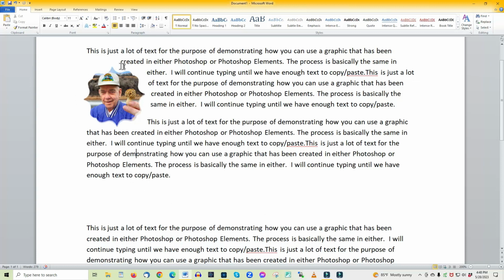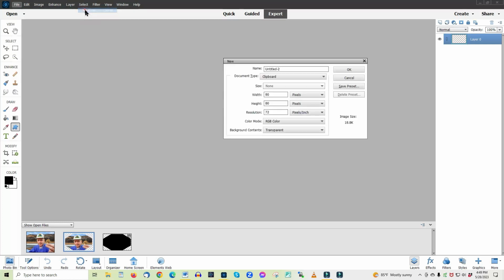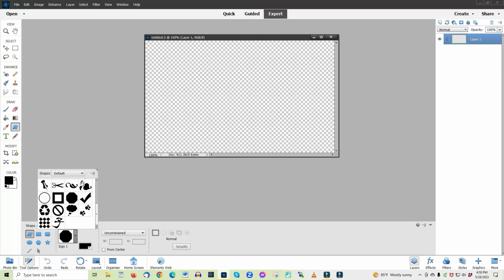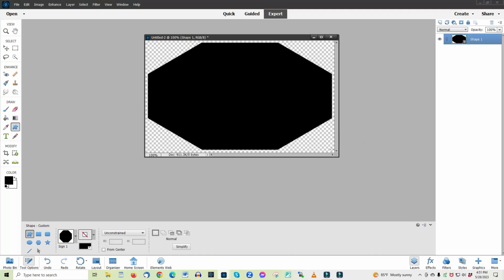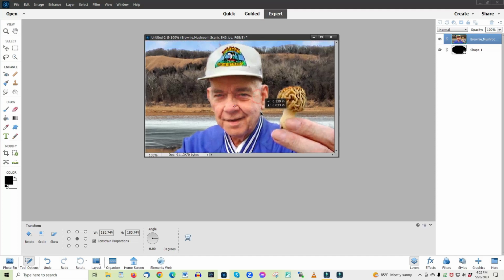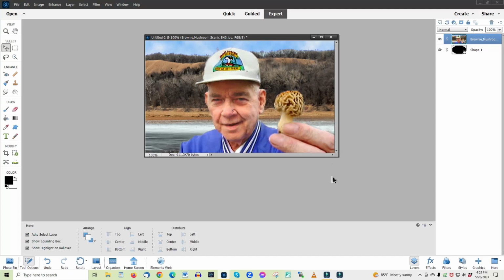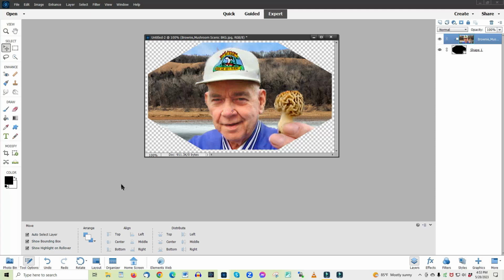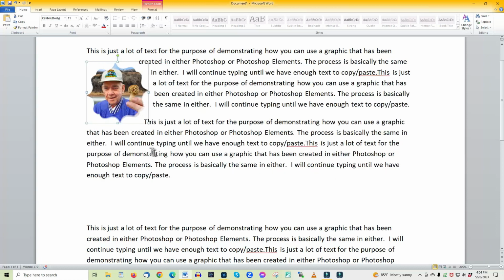Clipping Mask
How to make a Clipping Mask in PS Elements